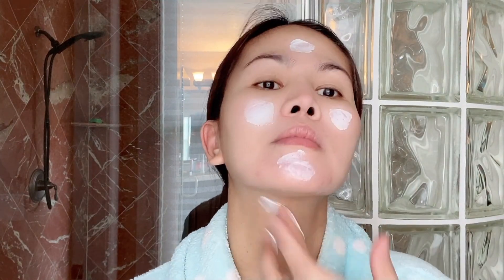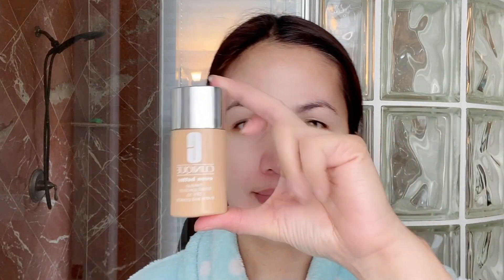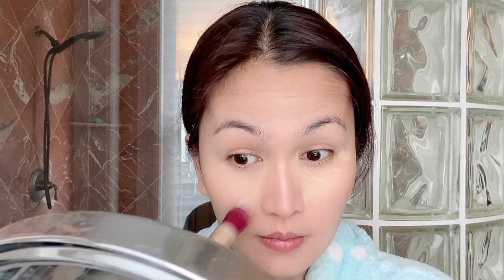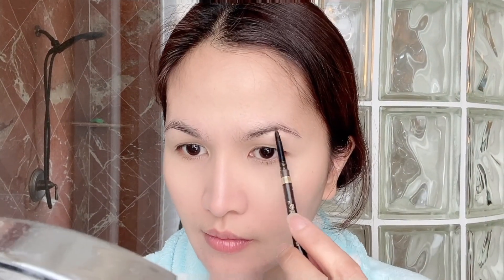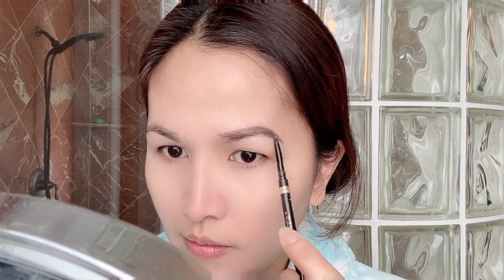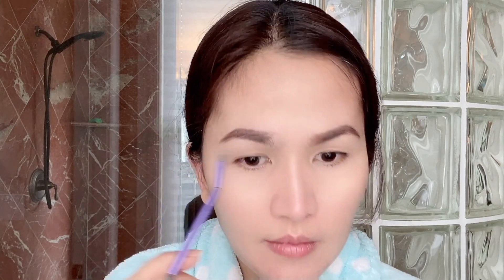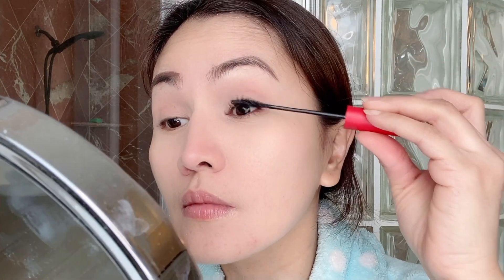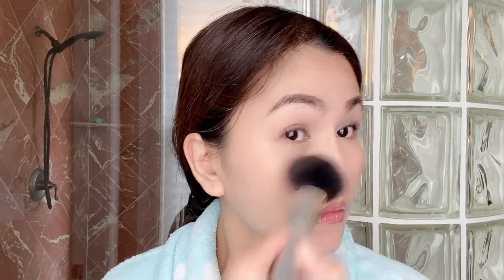MY 5 MINUTES NATURAL MAKE UP LOOK | BUSY MOM'S MAKE UP | JACKIE MOKO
MY 5 MINUTES NATURAL MAKE UP LOOK | BUSY MOM'S MAKE UP | JACKIE MOKO. TO ALL WOMEN OUT THERE THAT DON'T HAVE A LOT OF TIME TO DO MAKE, SPECIALLY THE BUSY MOMMY'S THIS VLOG IS FOR YOU, AS I AM SHARING MY VERY EASY, QUICK AND NATURAL MAKE UP LOOK. THANK YOU

Hello My DARLINGS! my name is Jackie ONeill. This channel is all about BEAUTY, FASHION, FITNESS, HEALTH and SELF CARE. I am a PRO supporter in EMPOWERING WOMEN. I like to share my experiences and hobbies in life. I want to promote and share positive energy to all of US. I wish everyone the best of life can offer. "In a world where we can be anything choose to be KIND".

New Videos are posted every  TUESDAY.

If you have any questions or want to request a video idea, just leave a comment on any of my videos or send an email to